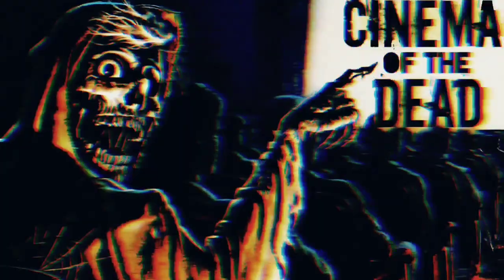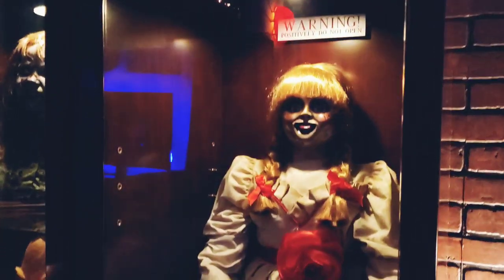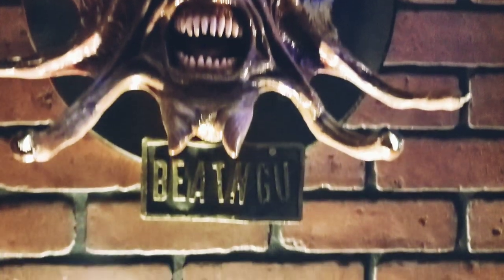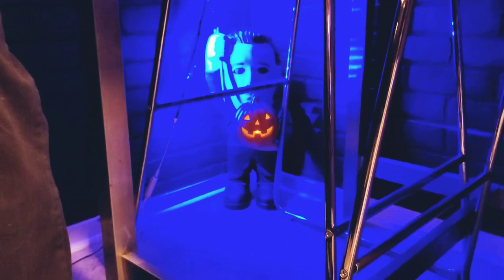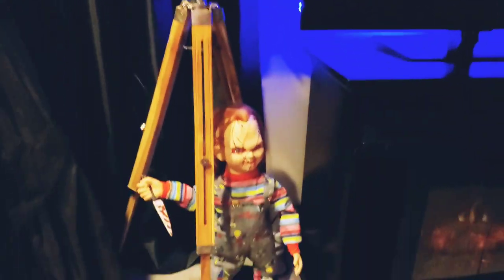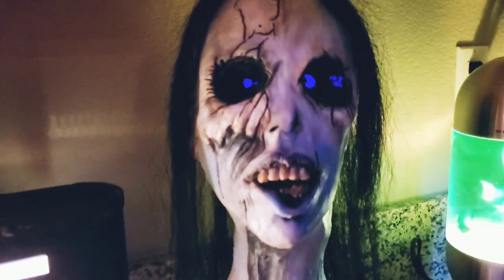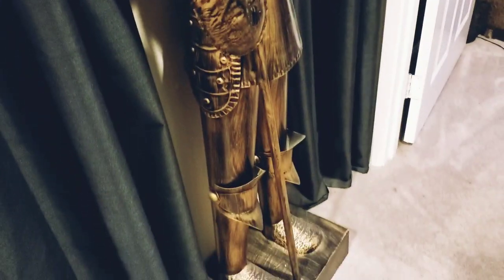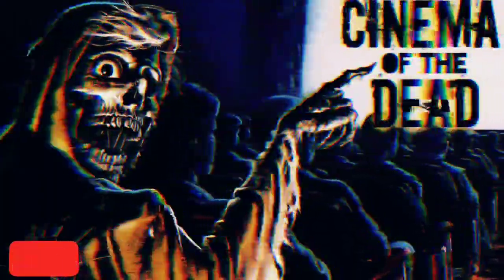HORROR ROOM TOUR!!👹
In this video i do a tour of my Horror cinema room and my Haunted Mansion themed bedroom. Hope you enjoy the video 🧟‍♂️🍿🧟‍♀️